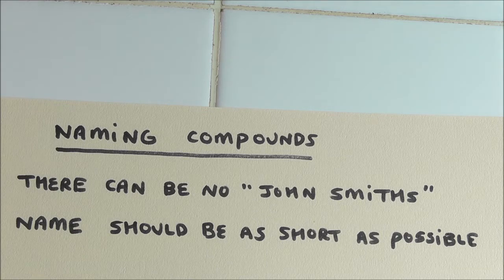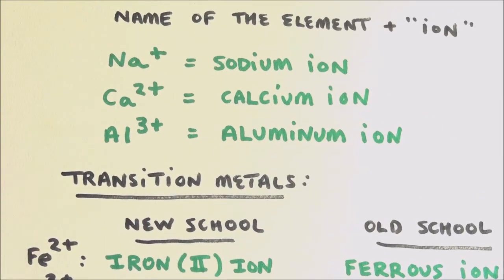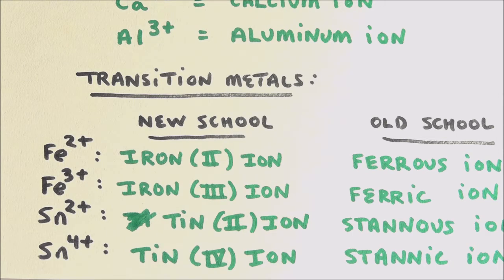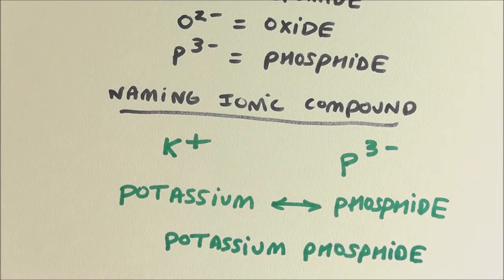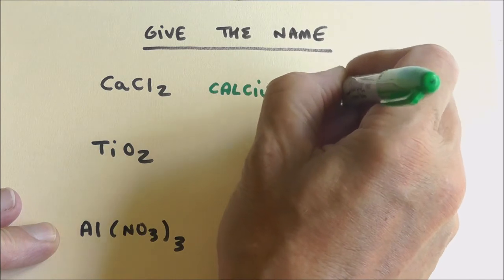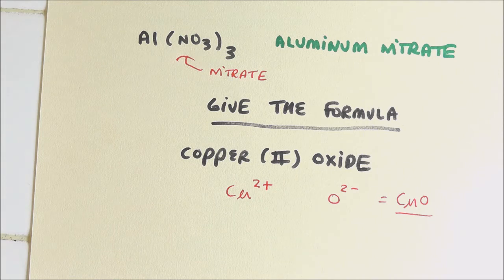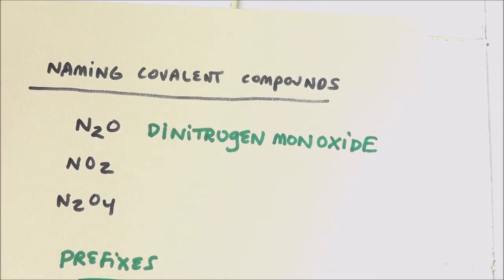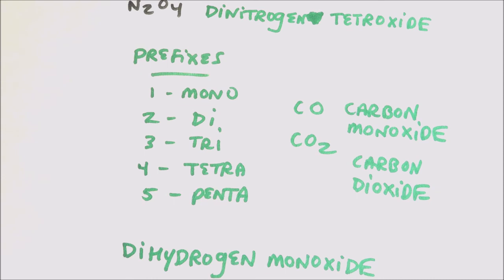Naming Compounds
In this video, Mike covers the relationship between formula and name for:

IONIC COMPOUNDS:

* Metals ions (main group and transition metals)
* non-metal ions

COVALENT (MOLECULAR) COMPOUNDS

* Prefixes and how they relate to number of atoms in a formula.

Mike presents us with some practice exercises for each classification of compounds.